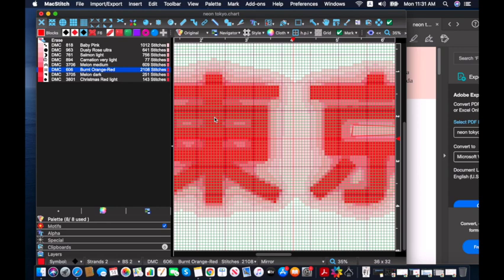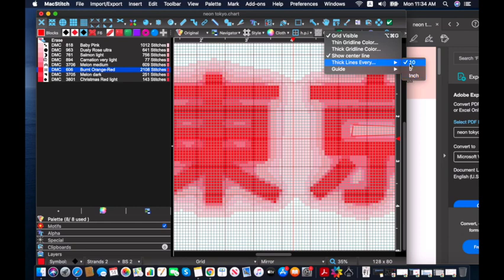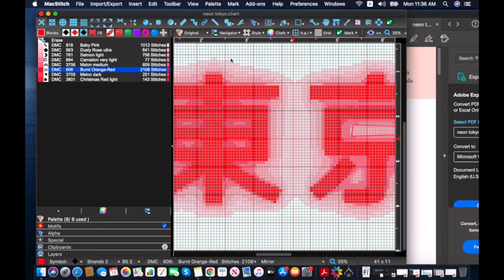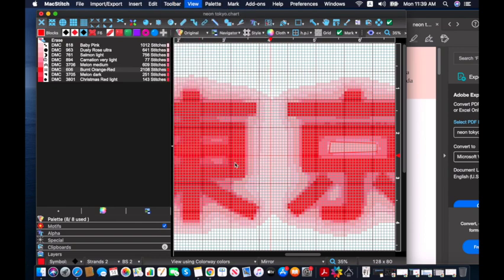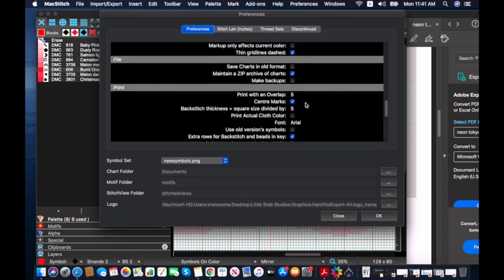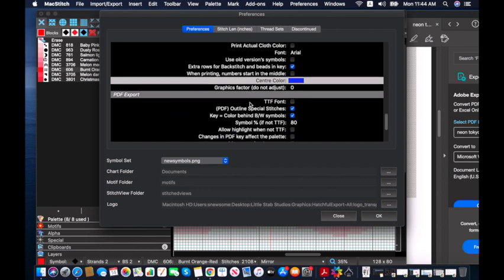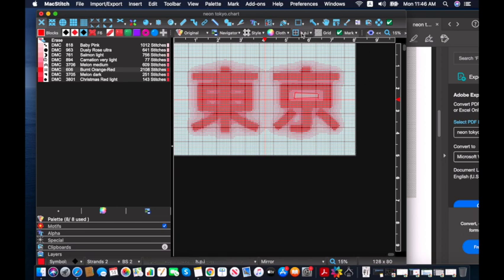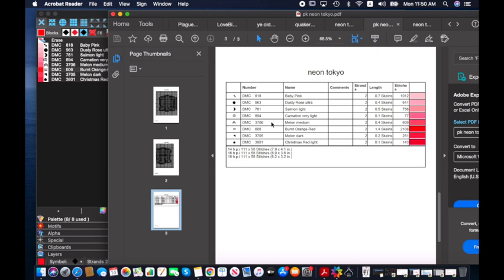MacStitch or WinStitch Grid, Measurements, and some cool PDF preferences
Hi everyone! Thanks for joining me again. I know I have to keep apologizing for my time in between uploads, but as I say in the video, we are in the process of moving to Germany right now. We've had back to back showings in our apartment and finding the time to get this done has been difficult.

However, here is my latest video and I go over a few cool tricks. I've been playing around with my grid and adjusting it. I show how you can change your PDF to show 10 stitches per line instead of inches or centimeters, how to get a view of the stitching without backstitch and also a preview with the backstitch in the same PDF.

The free pattern I made is a neon-looking sign that says "東京" or Tokyo. Red and White are the national colors and they will definitely pop if stitched on white. You can download that here if you like

I give my 2 cents on using metric or imperial measurements, I know feet and inches are illogical for native metric users, but my experience has been that inches are the preferred measurement of publishers, even in metric countries. If you have had a different experience please let me know! I thought it was odd to buy both Zweitgart and DMC brand aida here in Japan yet they both had inches on them. Japanese domestic brands are sold in inches and millimeters usually.

Thank you so much for stopping by! If you have a specific topic you’d like me to cover, please leave a comment as well and I’ll let you know if I can go over it. If you like the patterns featured here, you can download some of them and more at my blog, over on the free patterns page. I also launched my store recently!

I also have an Etsy store where I sell more detailed/ dedicated work at littlestabstudios.etsy.com . Most of my patterns are quite reasonably priced ($5 and under) and the income from my store helps me make more videos and patterns, so I really appreciate all sales :) I do sell my patterns on my site now too, they are cheaper over there as I don't have Etsy fees to pay.

If you want to see what I’m stitching or ask me a question, I’m on Instagram @little_stab_studios .